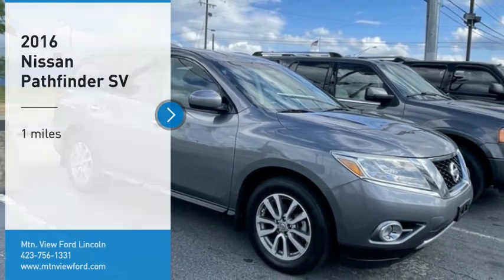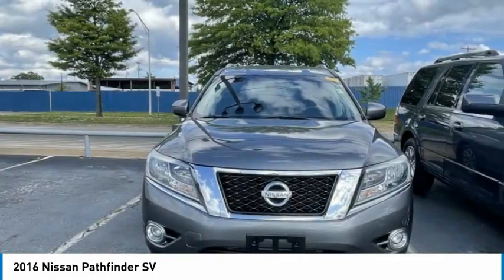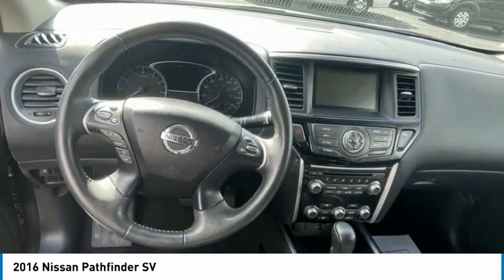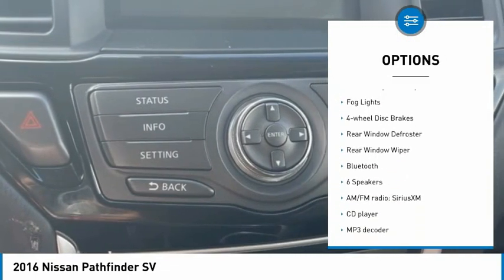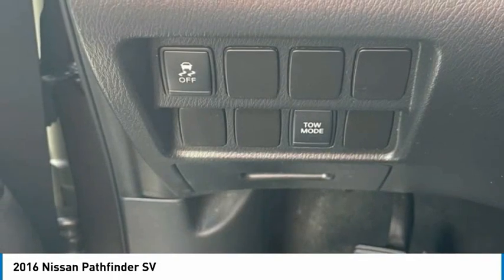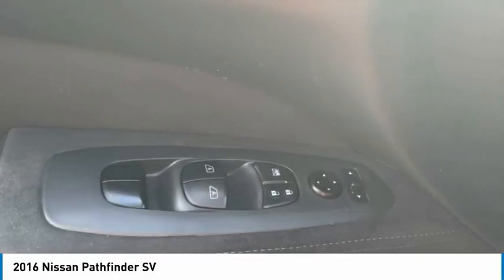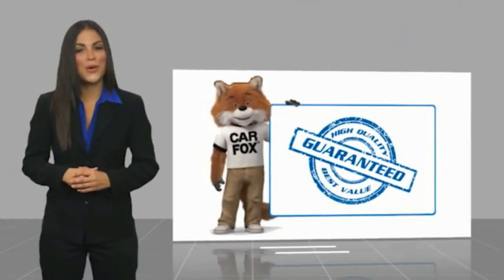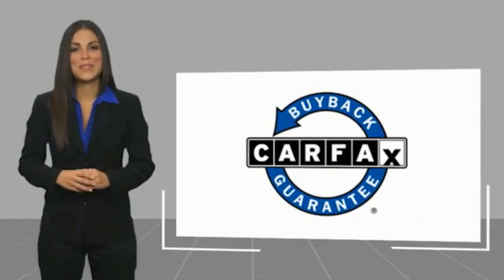2016 Nissan Pathfinder SV in Chattanooga 62437P